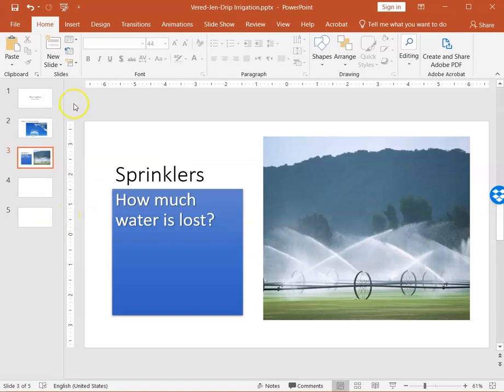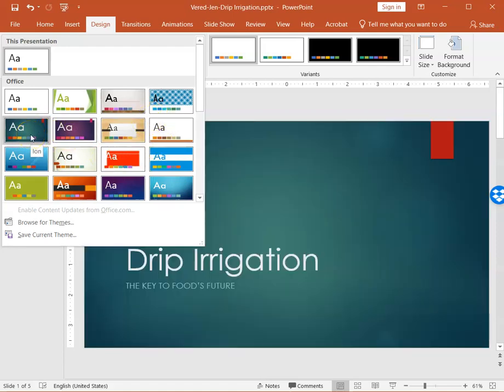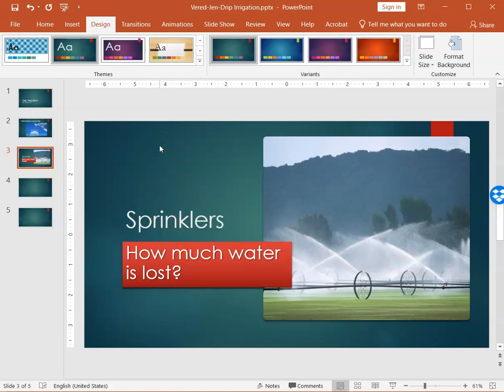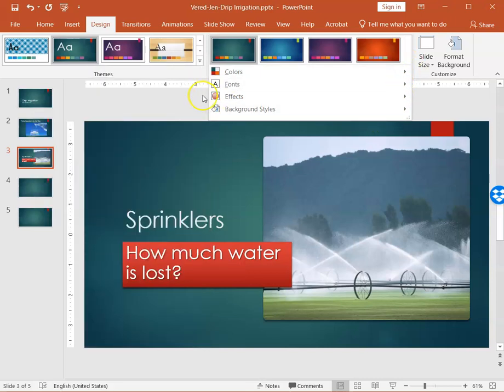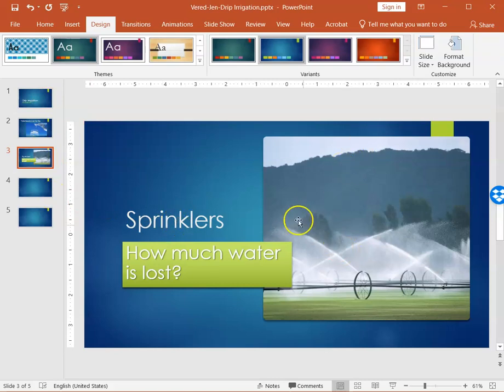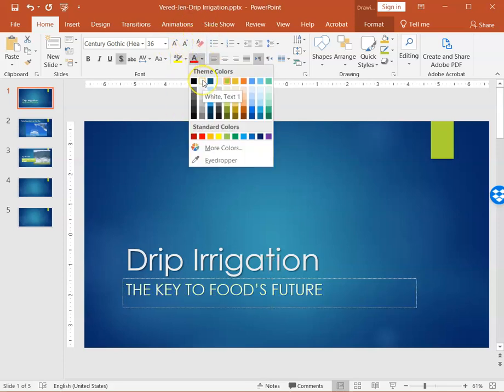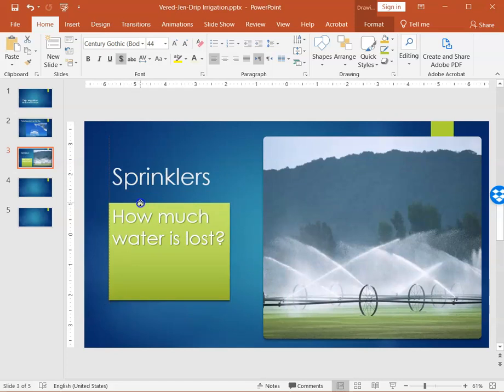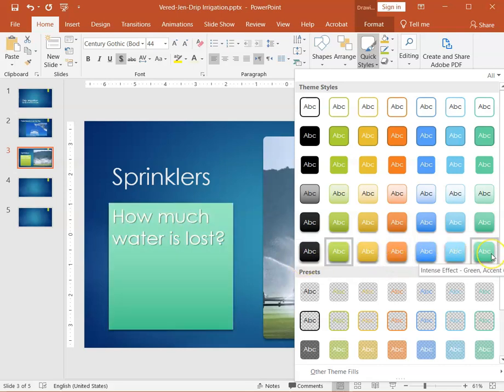Change theme and theme variant and Adjust Slides in PowerPoint